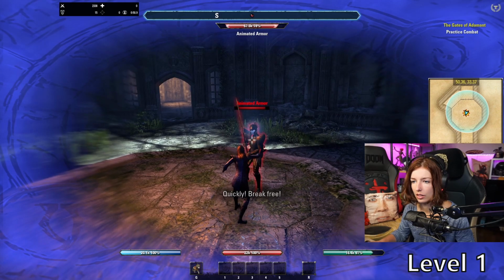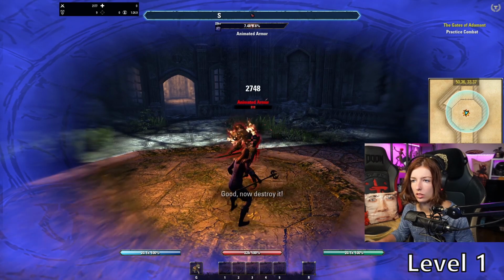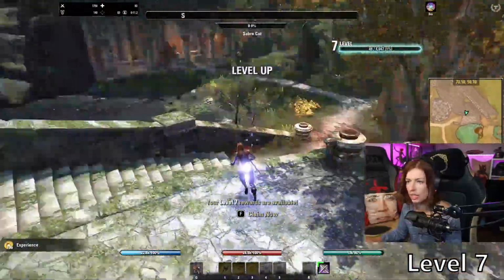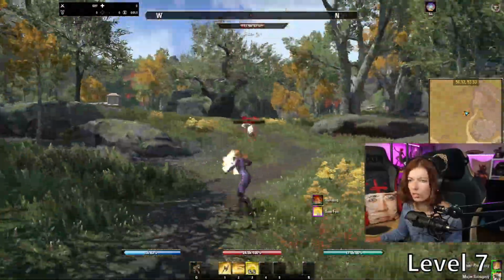Levelling a character to 50 in the tutorial area in ESO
Hi everyone! For some reason I thought it'd be a great idea to try to level a character to level 50 without leaving the Isle of Balfiera in the Elder Scrolls Online. It was a charity incentive to finally actually do it, so here it is!